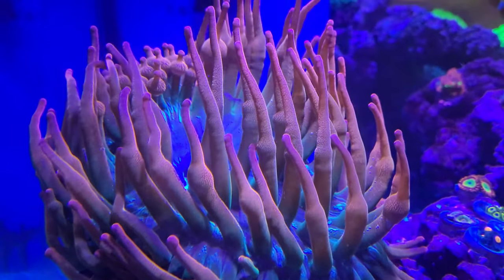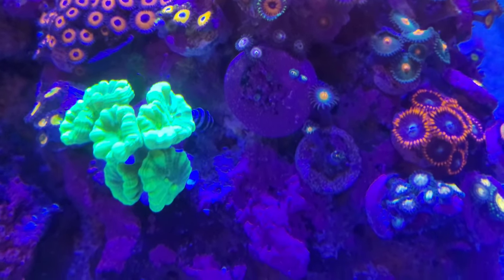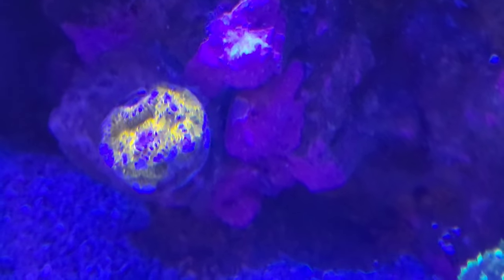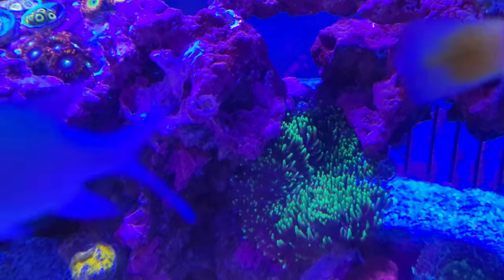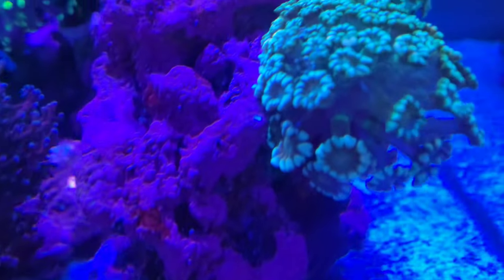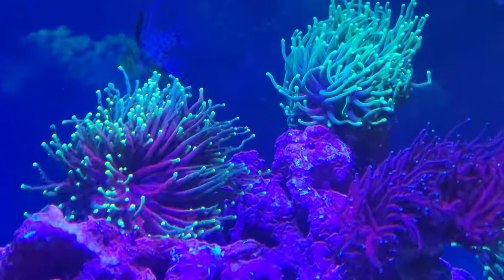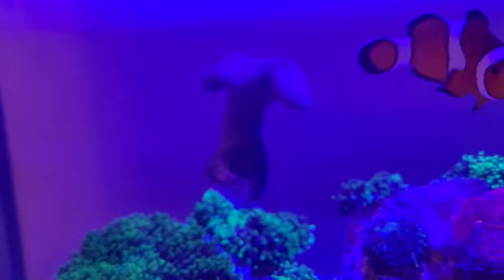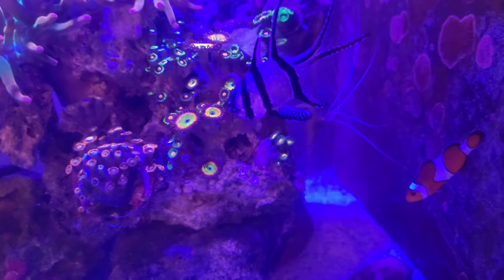Lps Reef and nano reef tank 4k